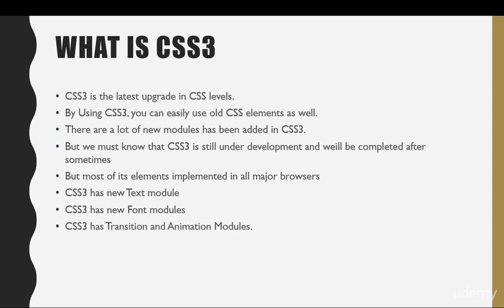What is CSS3 ? Class-56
Cascading Style Sheets (CSS) is a style sheet language used for describing the presentation of a document written in a markup language